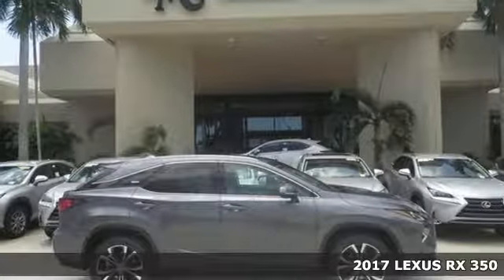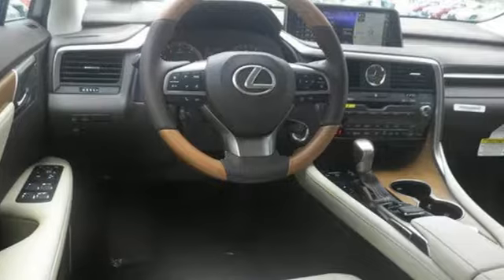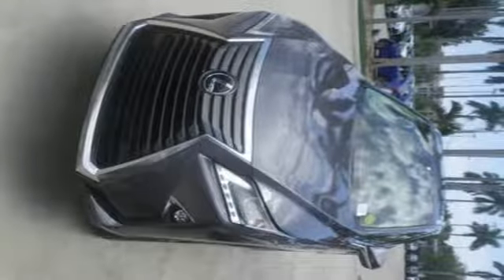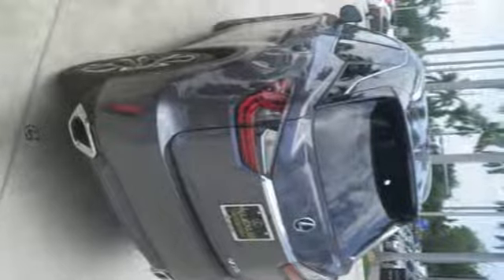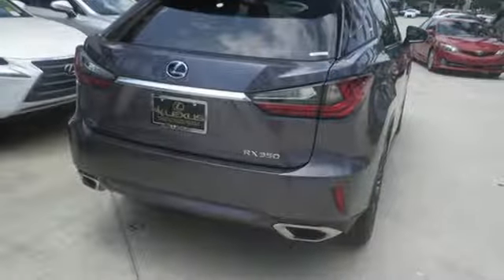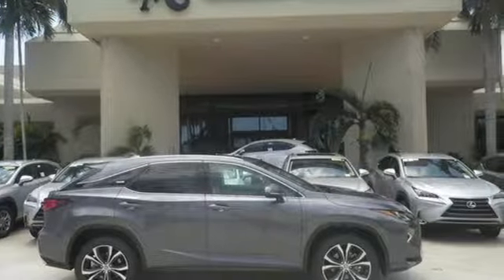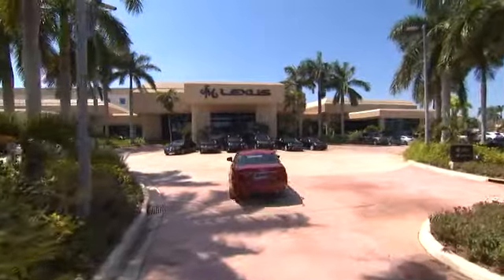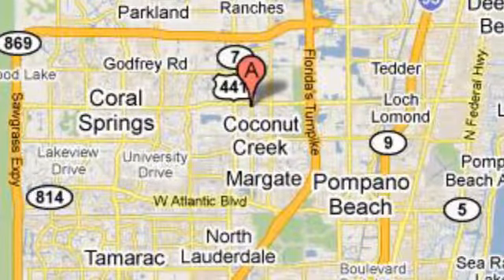New 2017 LEXUS RX 350 Margate FL Fort Lauderdale, FL #704598 - SOLD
Year: 2017
Make: LEXUS
Model: RX 350
Engine: 3.5L V6
Transmission: Automatic 8-Speed
Color: Nebula Gray Pearl
Interior: Parchment leather with Matte Bamboo trim
Stock #: 704598
VIN: 2T2ZZMCA3HC063275
You are currently viewing a new 2017 LEXUS RX 350 with JM Lexus The #1 Volume Lexus Dealer In The World For A Quarter Century! Thank you for your interest. We look forward to working with you. Stock #: 704598 Exterior: Nebula Gray Pearl Interior: Parchment leather with Matte Bamboo trim Trim: JM Lexus 5350 West Sample Rd Margate FL 33073

Address:
5350 W Sample Rd